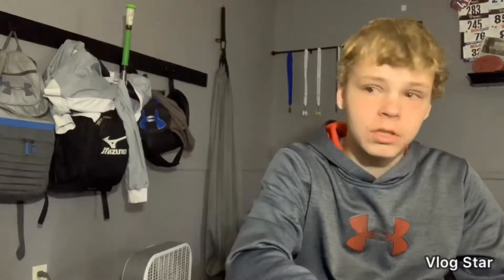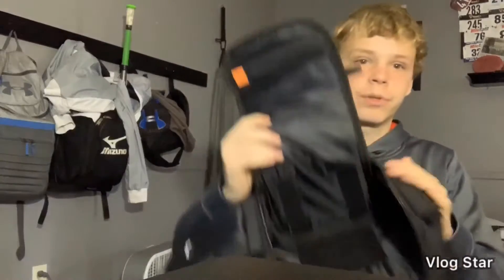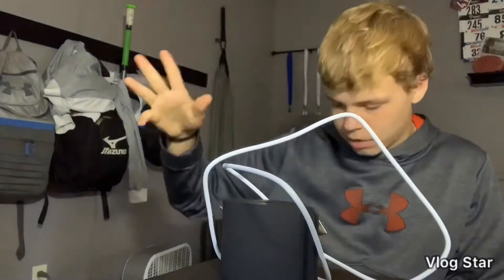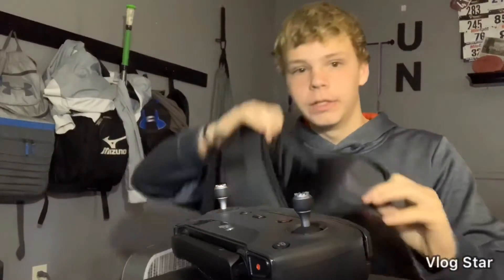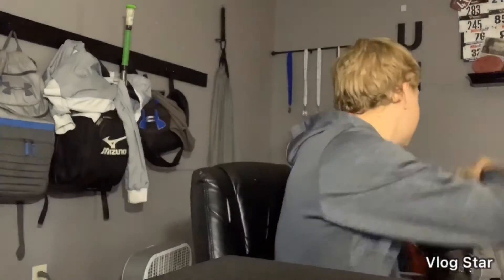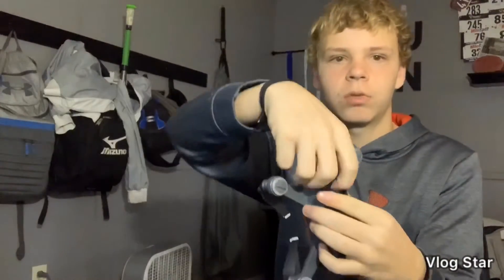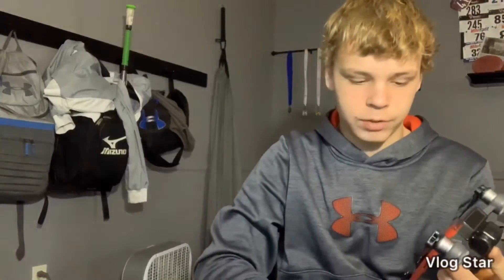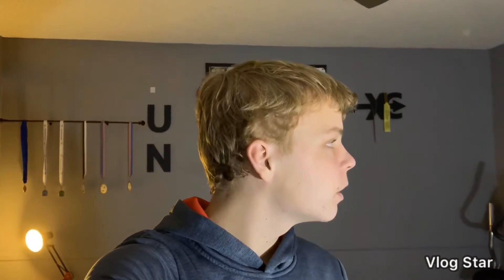DJI spark (review)!!!